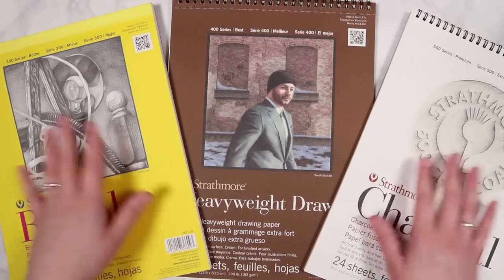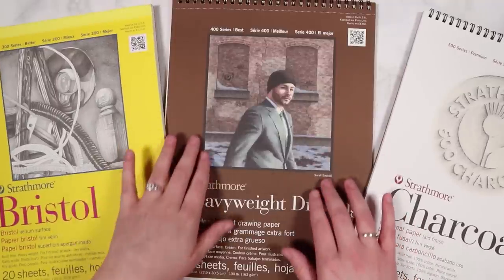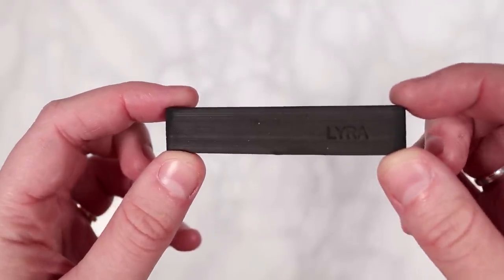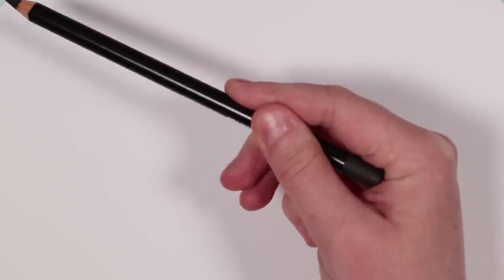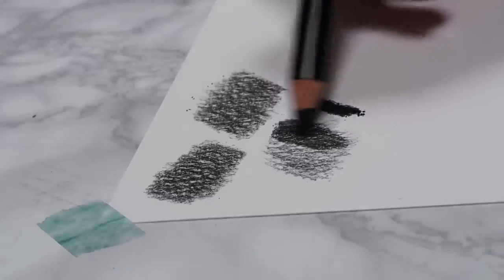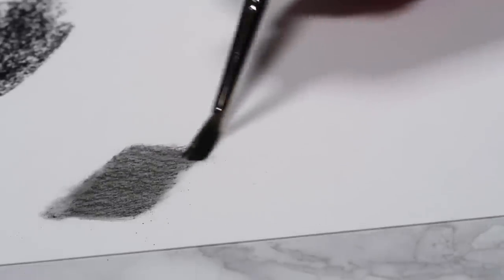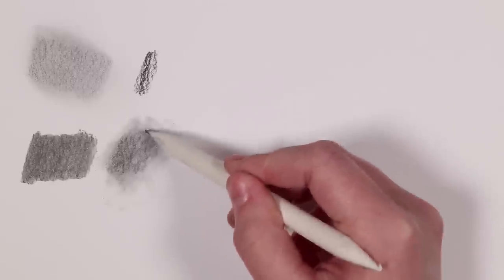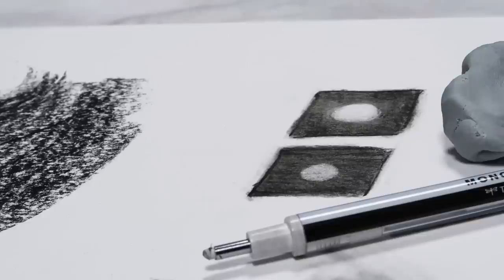HOW TO DRAW WITH CHARCOAL | Materials & Basic Techniques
Get lifetime access to hundreds of real-time drawing and painting classes

MATERIALS:
Lyra Charcoal Set
Strathmore Bristol Vellum Paper
Blending Stumps
Daler Rowney Aquafine Paintbrush
Derwent Superpoint sharpener
Tombow Mono Eraser

1) '10 Steps to Better Artwork' Ebook
2) Real-Time Coloured Pencil Beginner Tutorial
3) Real-Time Watercolour Tutorial